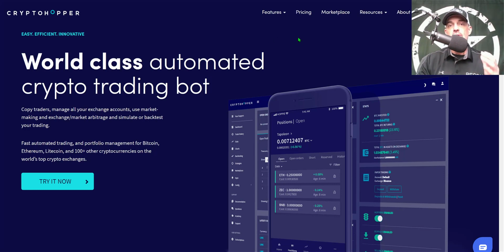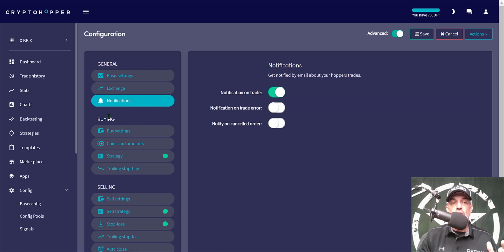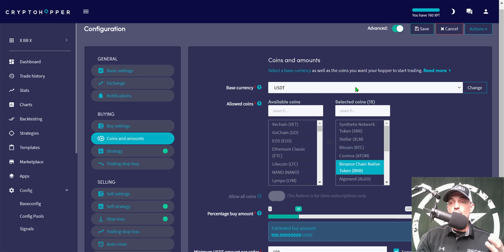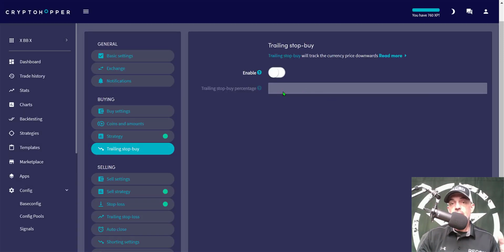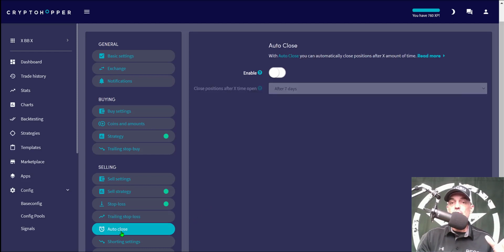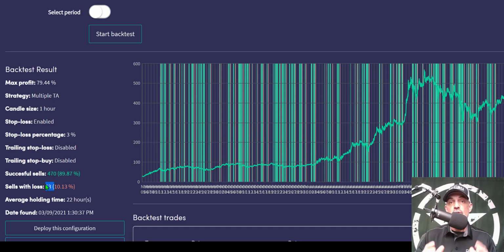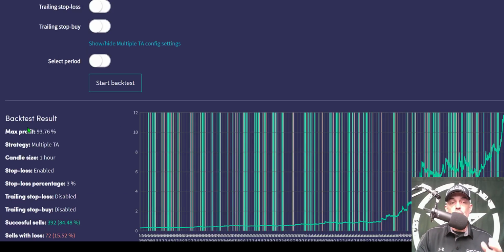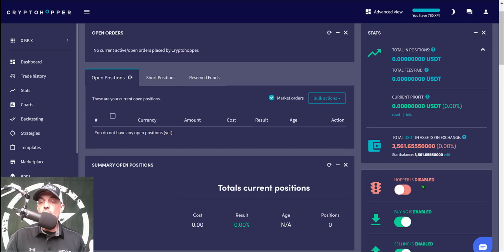How to Setup Profitable CryptoHopper Automated Crypto Trading Bot Bollinger Band Strategy on KuCoin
How to Setup Profitable CryptoHopper Automated Crypto Trading Bot Bollinger Band Strategy on KuCoin Exchange.